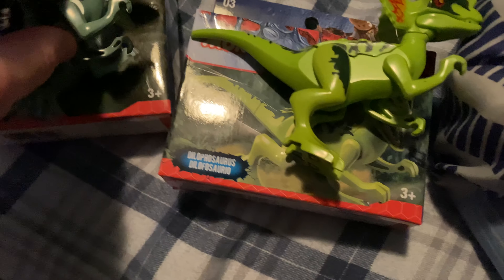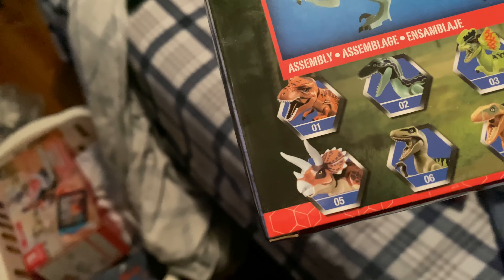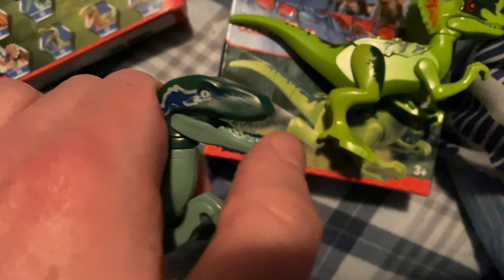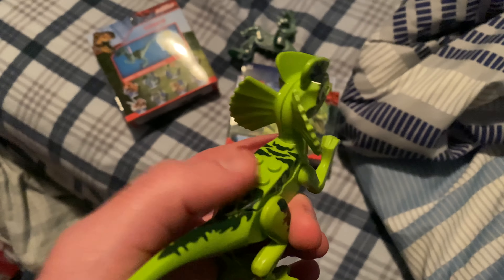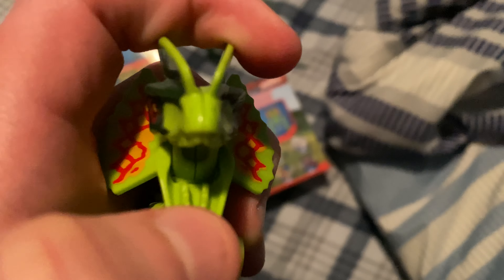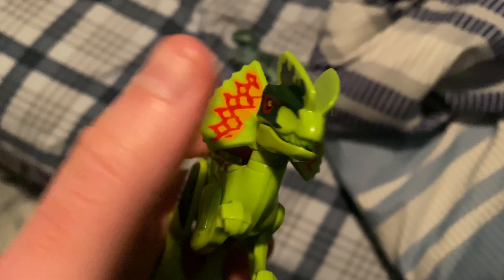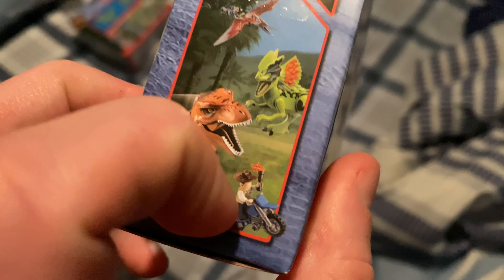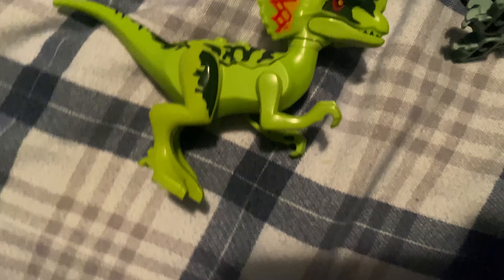Fake lego Jurassic world set Febuway 16th 2021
You can get this fake sets at the $ store for 1$55 cents , hope you enjoy